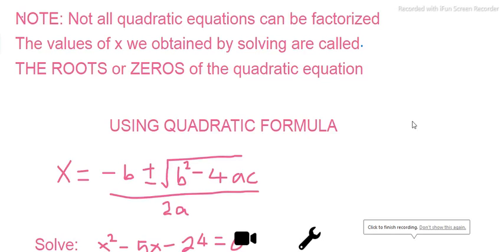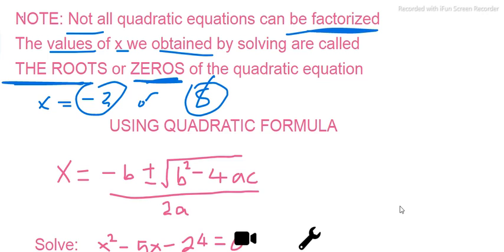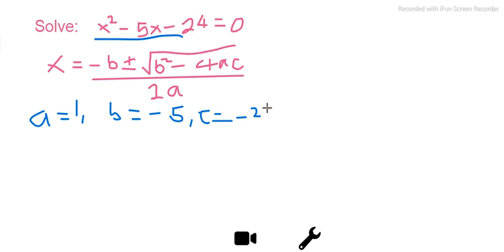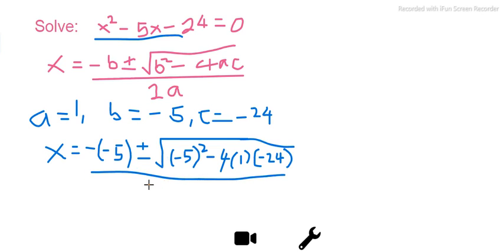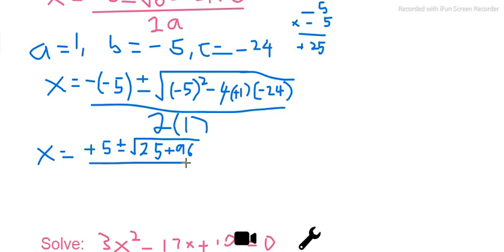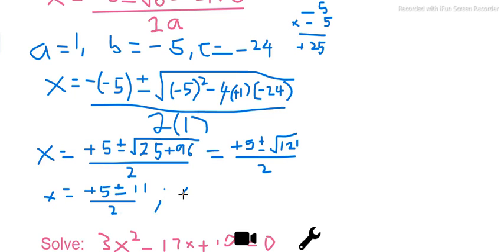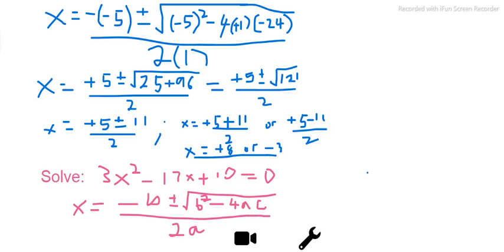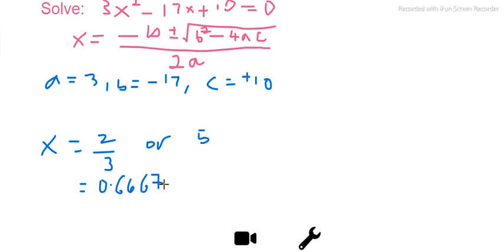QUADRATIC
QUATRATIC FORMULA